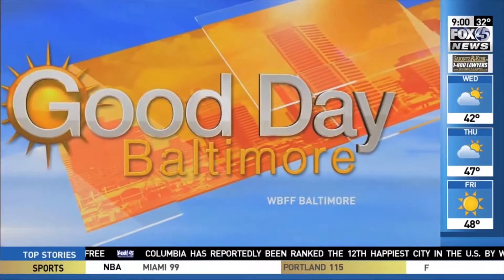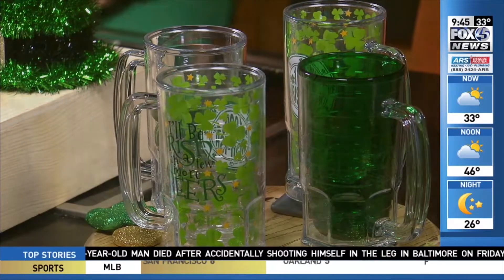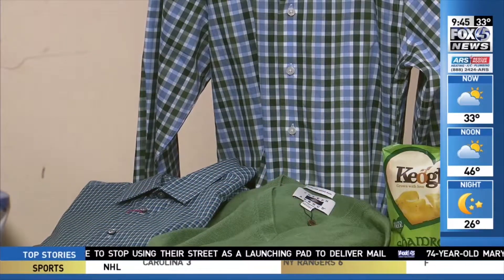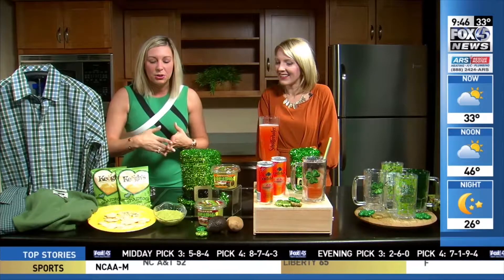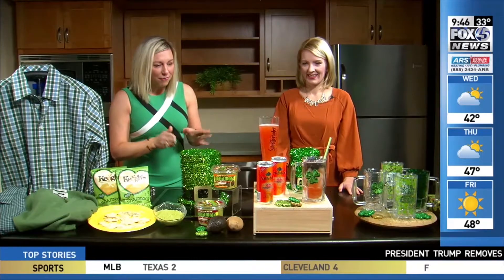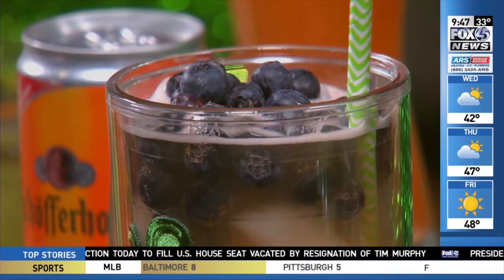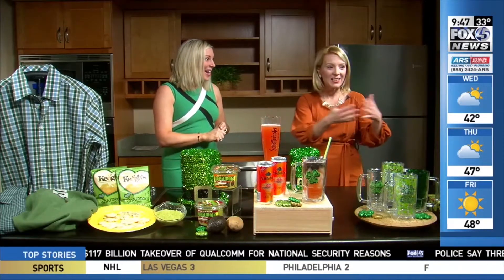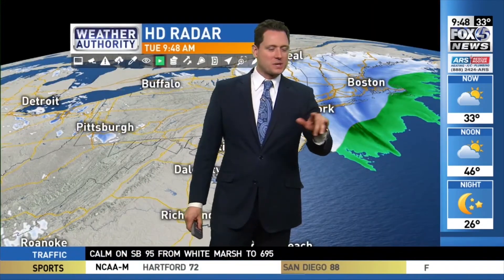WBFF 3 13 18 Amanda Mushro St Pattys Day 9am